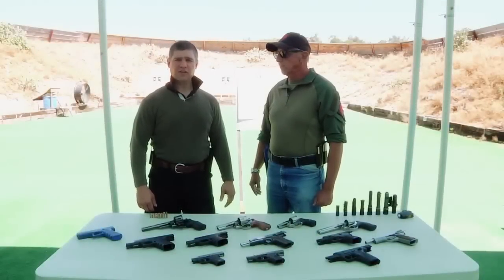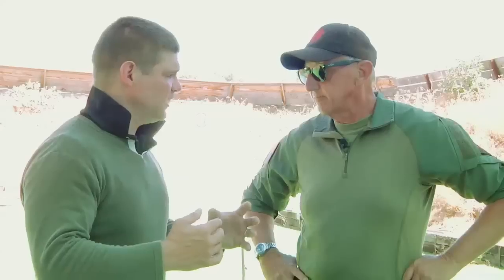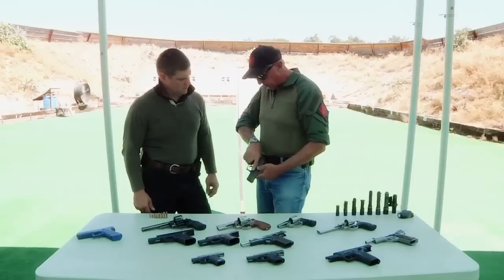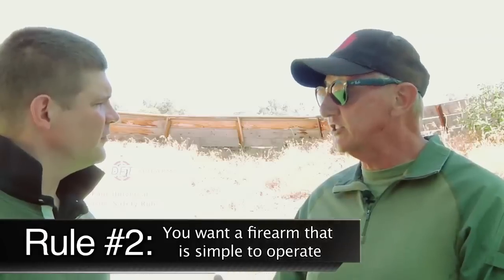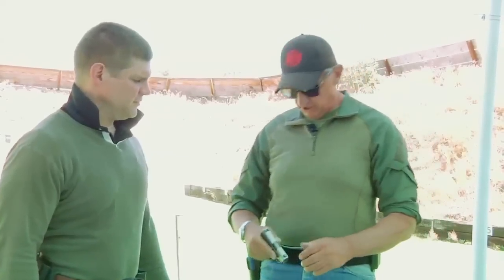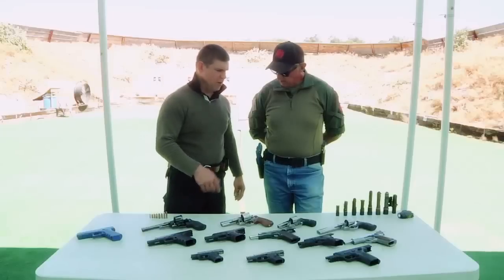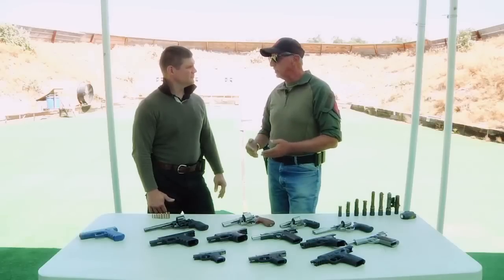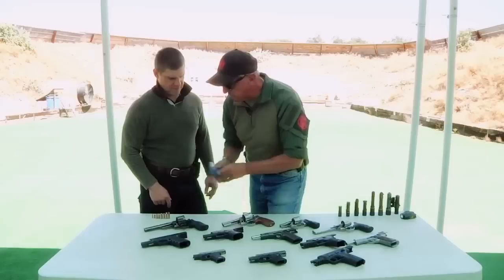Carter Cutlery's High Performance Tips: Combat Handgunning_Firearms [1/6]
Welcome to "Carter Cutlery's High Performance Tips: Combat Handgunning - Firearms" with world renowned combat handgunning instructor, Rudy Waldinger at Defensive Firearms Training in Coarsegold, California.

This video series aims to provide you with expert tips and techniques from the best in the world at their perspective disciplines. Carter Cutlery has traveled around the United States, visiting with leading authorities in the fields of:

-Combat handgun shooting
-Precision rifle shooting
-Adventure motorcycle riding
-Race car driving
-Helicopter flying
-Aerial platform machine gunning
-Bodybuilding

We filmed these experts as they were giving Murray, an expert in his own field, the insider information that made them the best in the world. We hope that you greatly benefit from our efforts!

This filming project requires a tremendous amount of resources and focus, but we feel it will be of great value to our customers.  Once we finish with the first seven series, I'll consider 'round two' which might include white-water kayaking and sky-diving. Also, we are actively looking for partner sponsors for this series and are willing to share the credit with all who are involved.

When you need high performance cutlery, look no further than Carter Cutlery